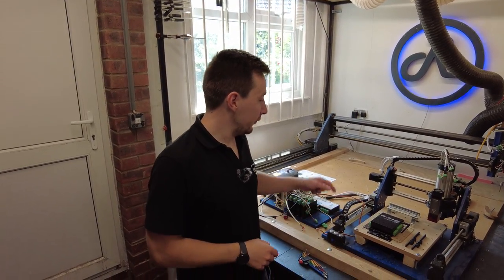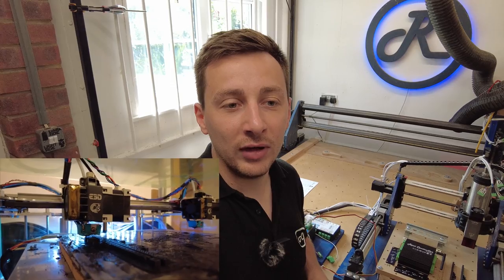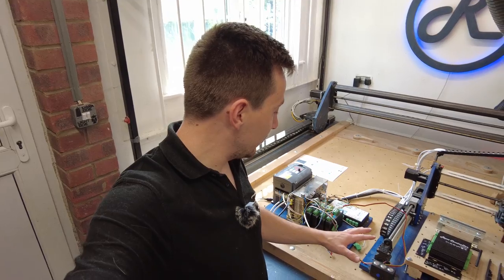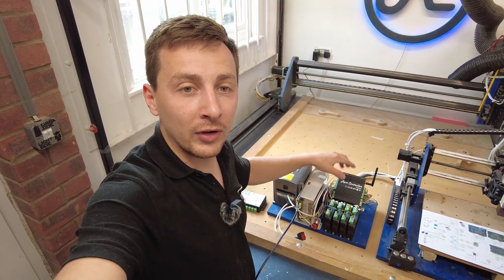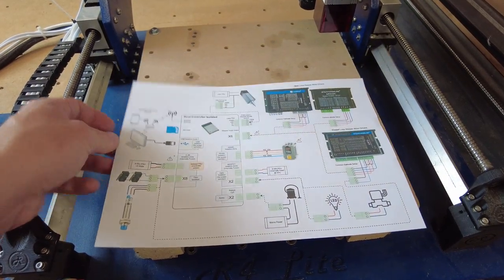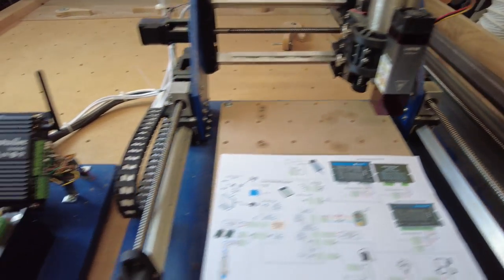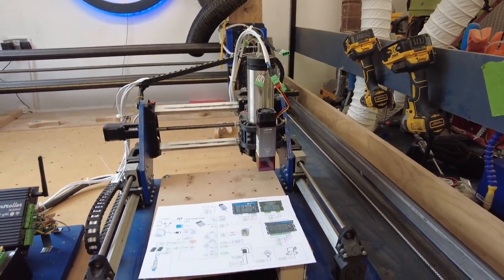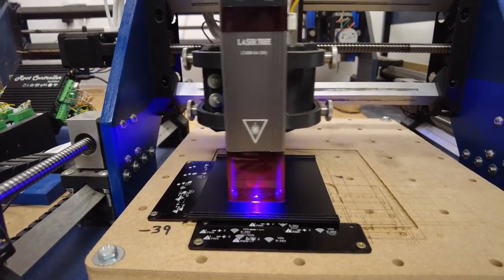Upgrading to the Root Controller Rev 3 | Vlog 3